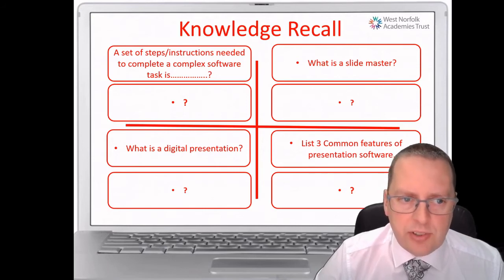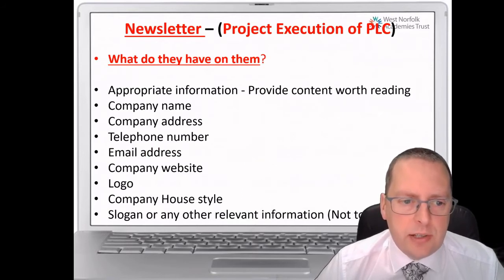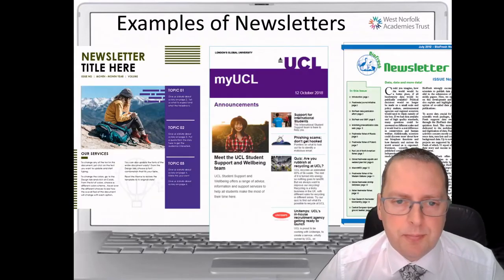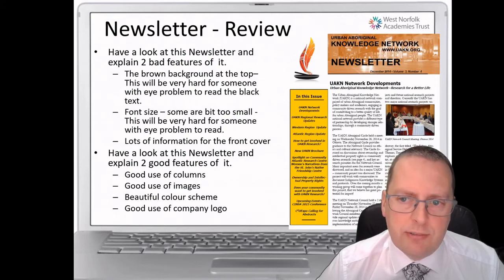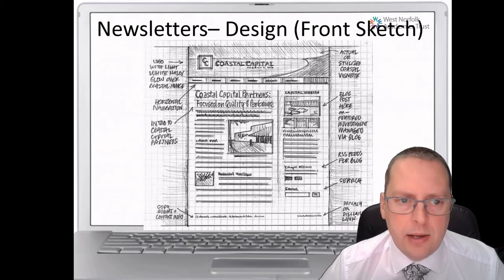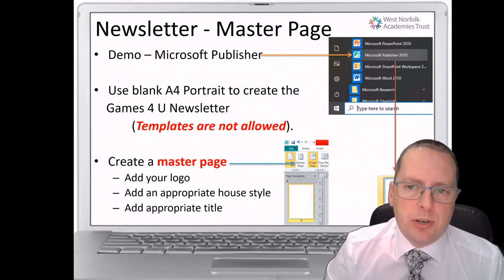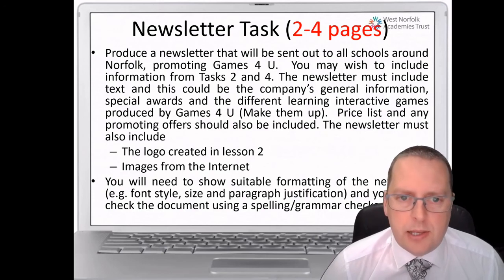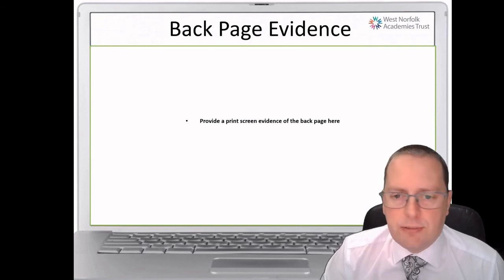Integrated Project Newsletter